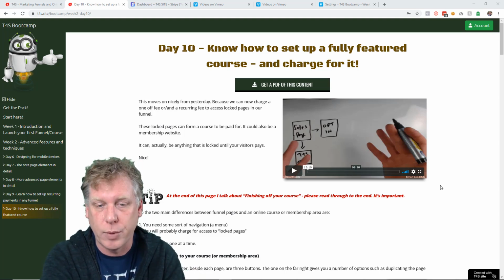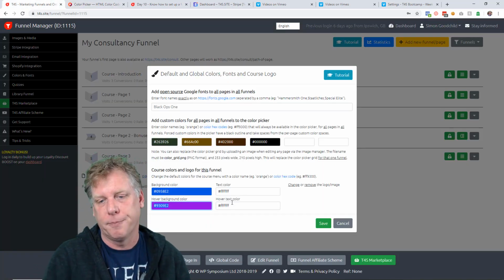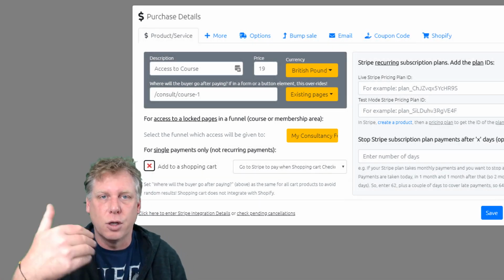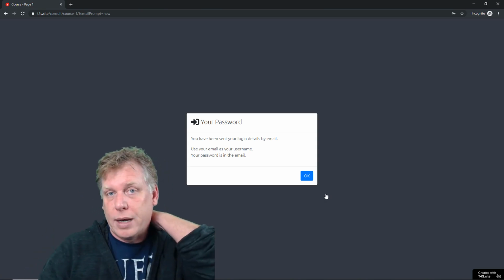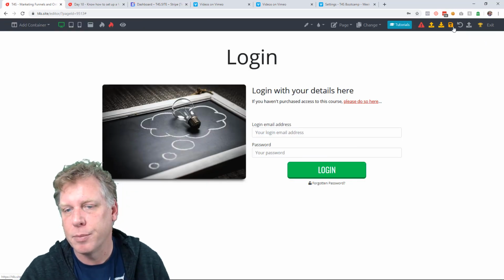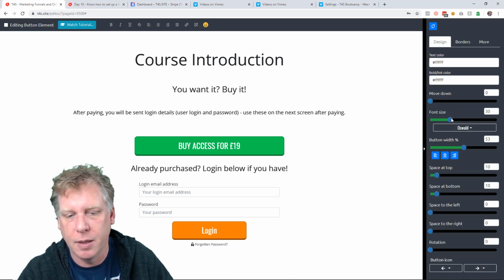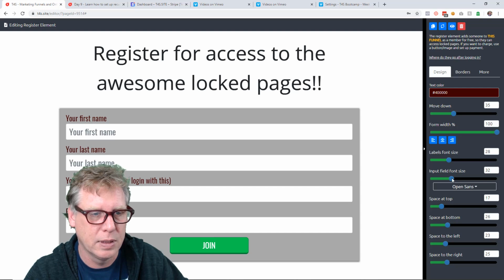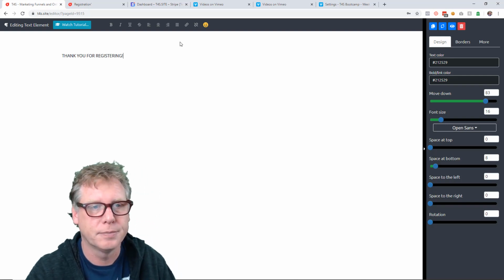t4s bootcamp week 2 day 10 1080p